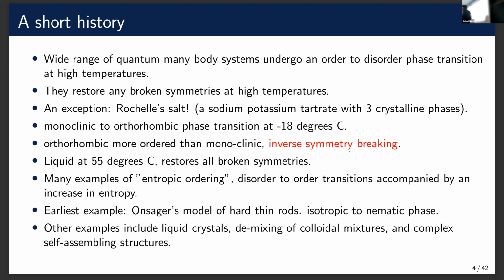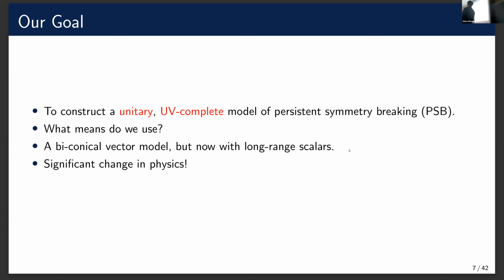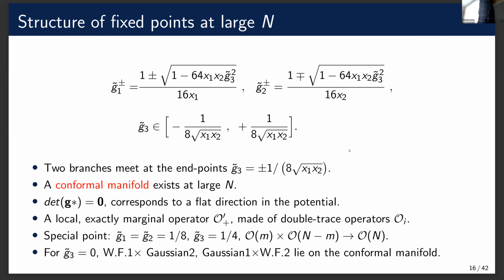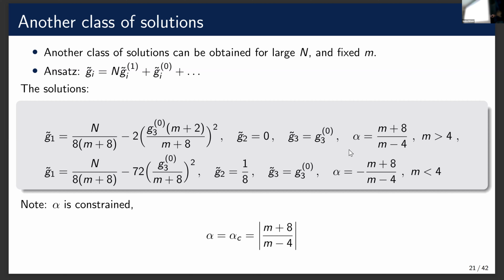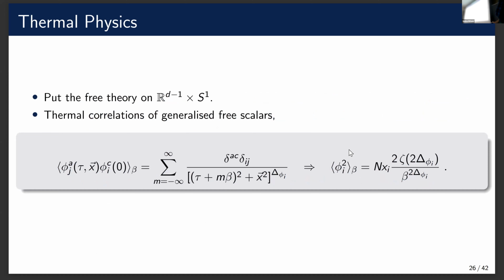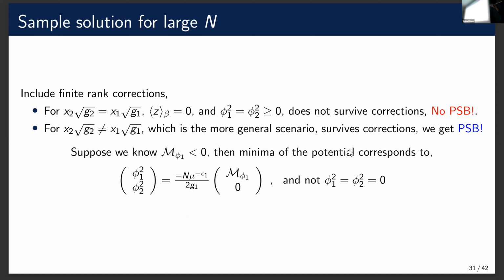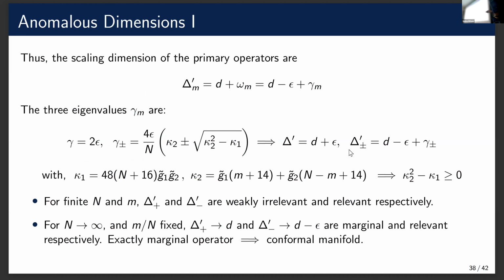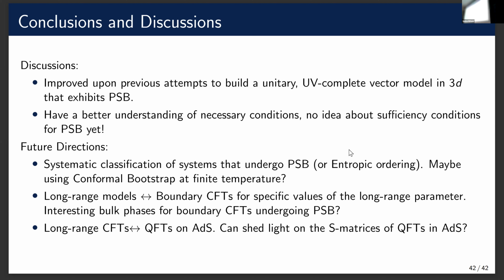Ritam Sinha (The Hebrew University, Jerusalem) on Thermal Order in 3d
Abstract: Our intuitive understanding of thermodynamics suggests that broken global symmetries in the stable vacuum of a physical system, get restored at high temperatures. We construct a unitary, UV-complete 3d QFT that instead exhibits a spontaneous breaking of continuous symmetries at all temperatures. Our model consists of two copies of the long-range vector model, with O(m) and O(N−m) global symmetry groups, perturbed by double-trace deformations. The model exhibits a conformal manifold in the large rank limit, that is lifted by 1/N corrections. A certain class of IR fixed points are shown to undergo SSB at finite temperature, with the pattern persisting to all temperatures due to scale-invariance. We provide evidence that the models in question are unitary, UV-complete, as well as invariant under conformal symmetry. Our work adds to the growing list of models that display persistent symmetry breaking (PSB), and can prove to be of consequence in a wide range of physical systems.